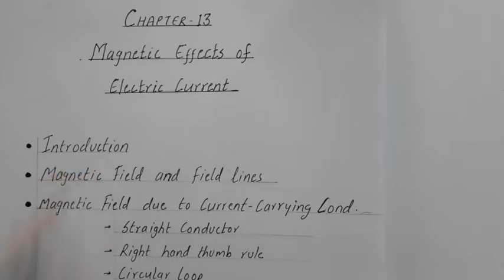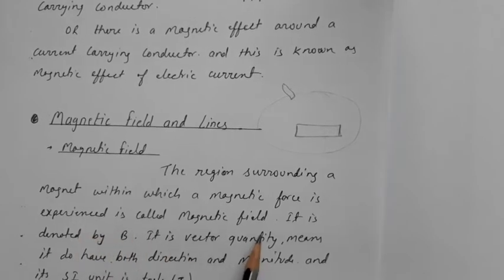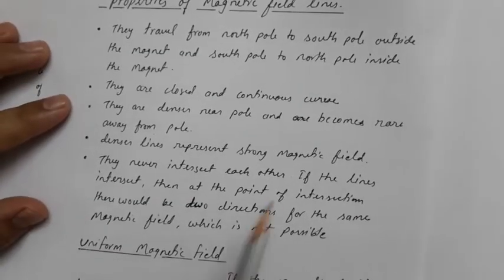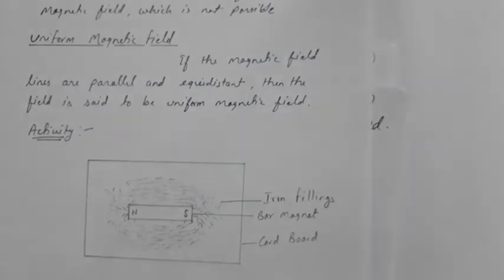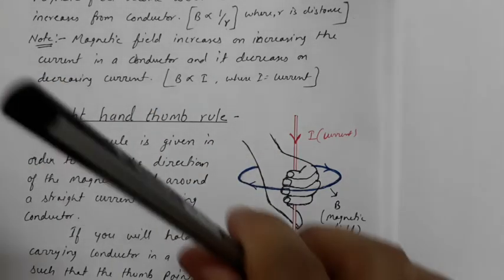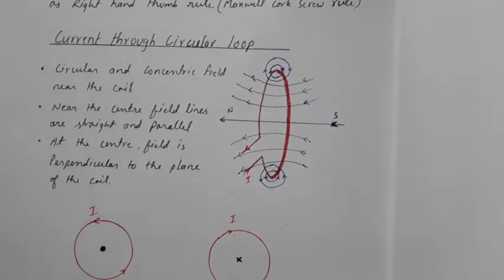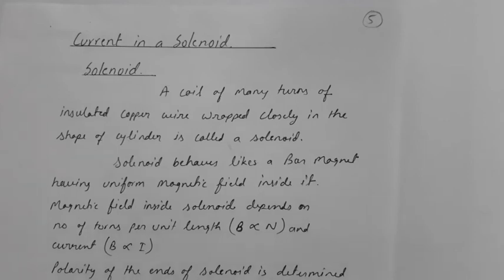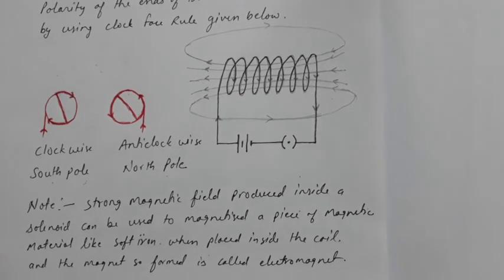Class 10, chapter 13, Magnetic effect of electric current, Part 1